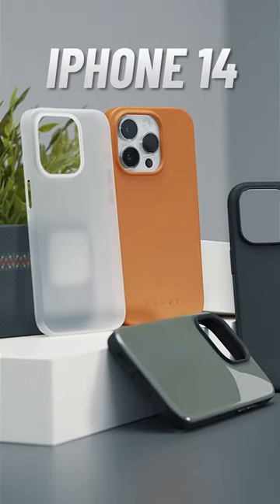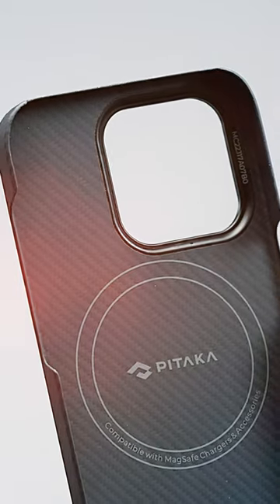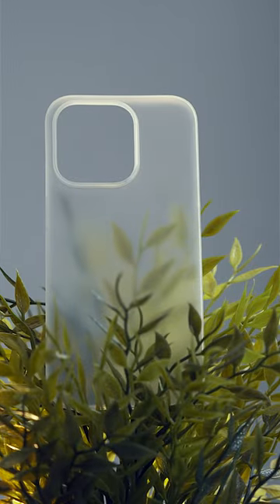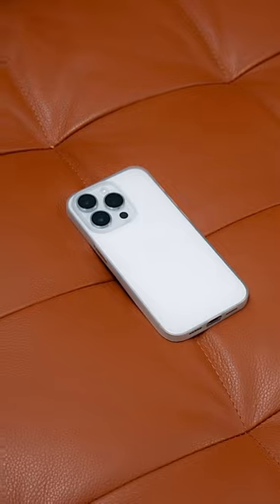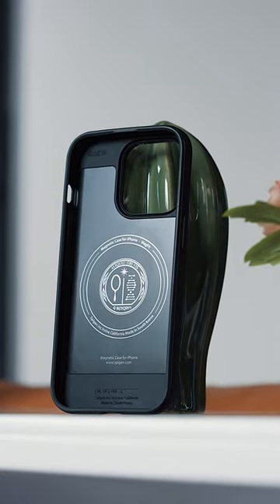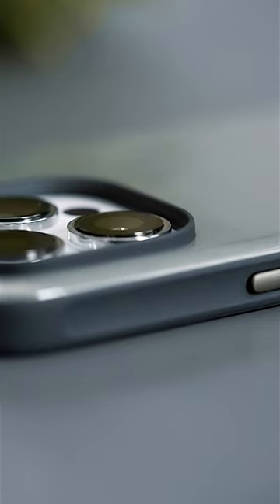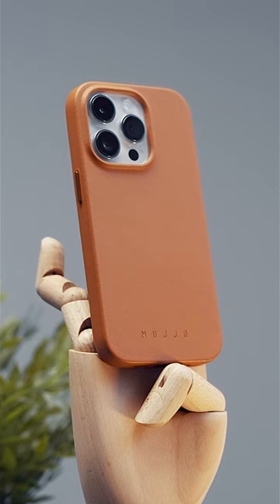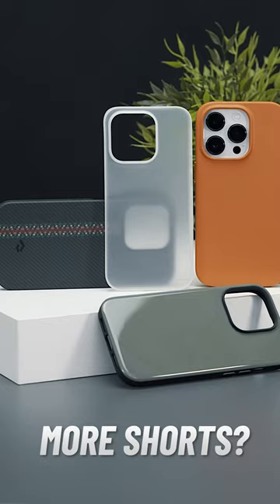My TOP 5 🖐️ iPhone 14 Pro Cases 2022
Here are the 5 iPhone 14 Pro cases that I go through regularly.